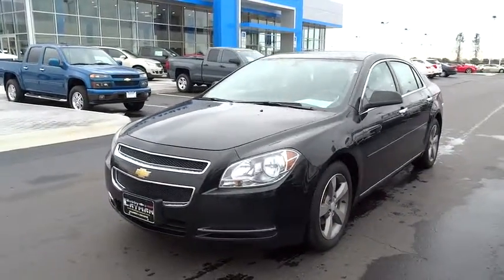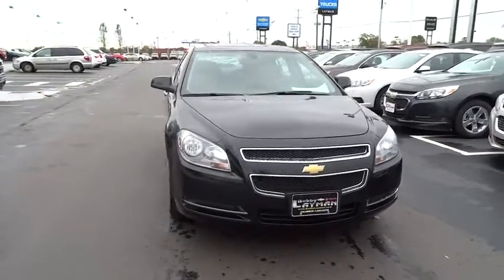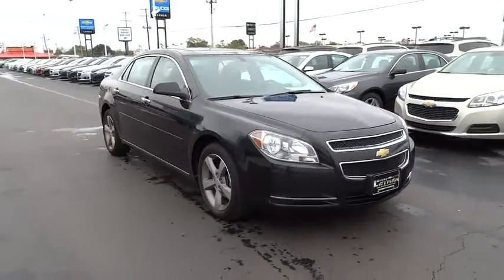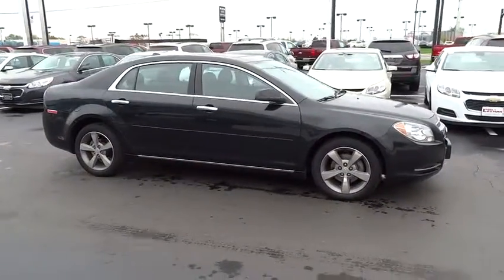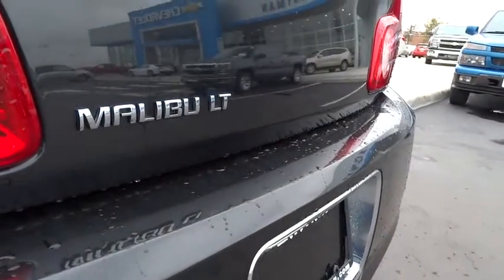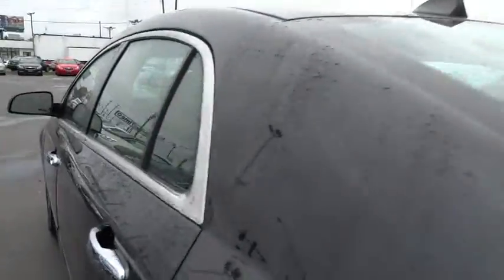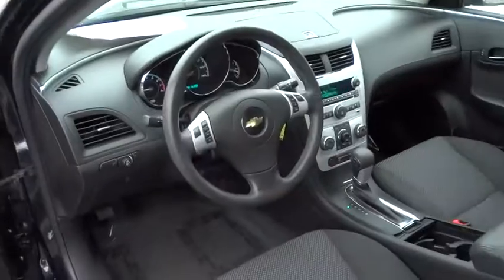2012 Chevrolet Malibu 1LT - Good Used Cars At Bobby Layman Chevrolet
This is a beautiful 2012 Chevy Malibu 1LT with only 34k miles on it! This Malibu has power windows, locks, mirrors, seats, cruise control, steering wheel audio controls, keyless entry with remote start, and much more. This vehicle has also undergone a rigorous 172 point inspection in our service department and is ready to roll off the lot!

At Bobby Layman we want to make a customer for life therefore we do our best to give you the best buying experience in the business. We also have some of the most competitive pricing in the industry.